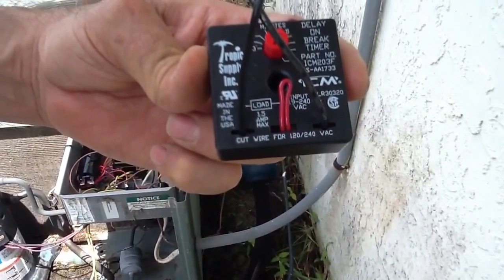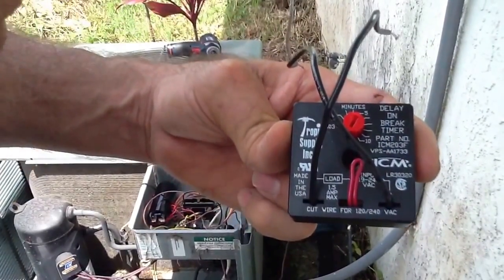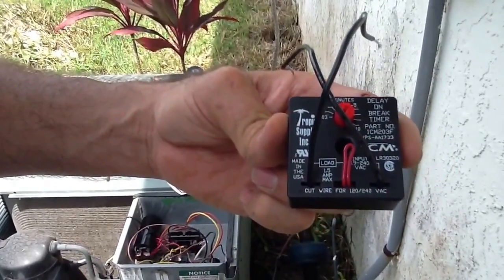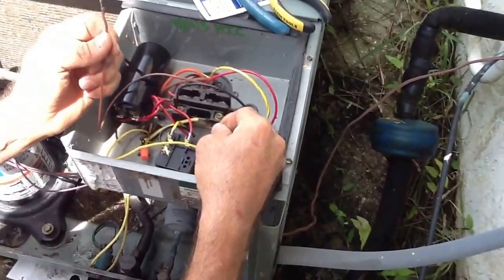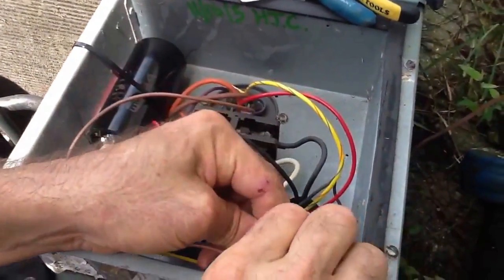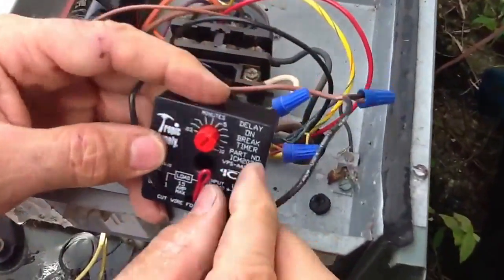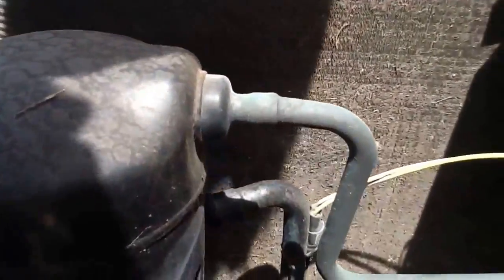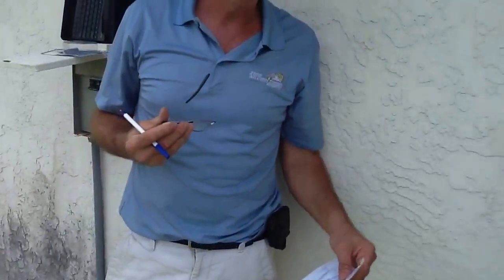Time Delay on break for compressor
The time delay on break, how it works, how to wire into low voltage, and why you should have it on your compressor.

- David